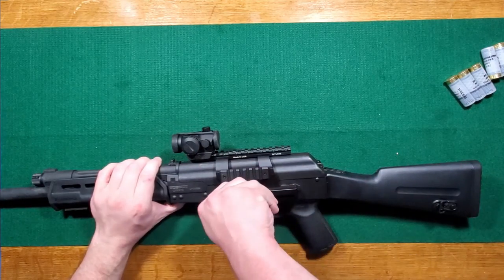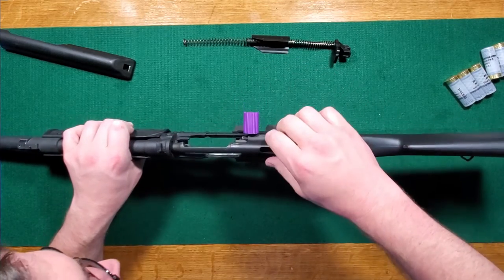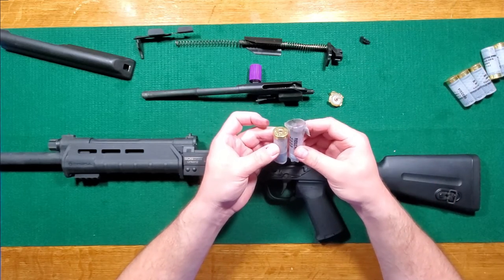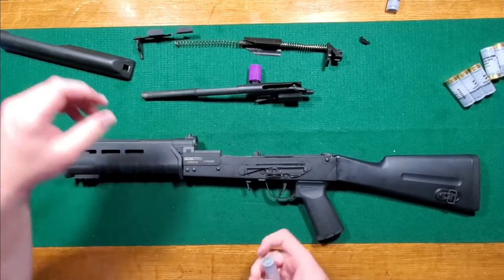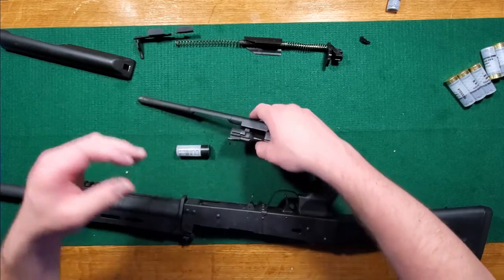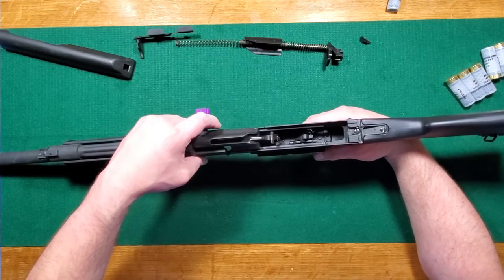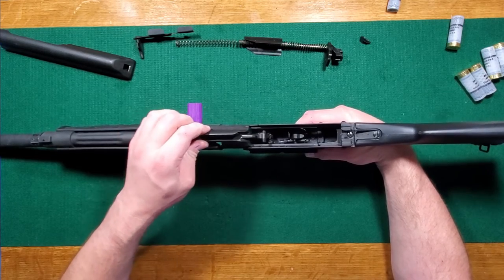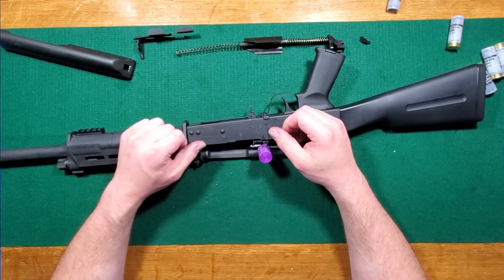Fauxaiga investigation.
WHY DID MY SHOTGUN BLOW UP?!!?